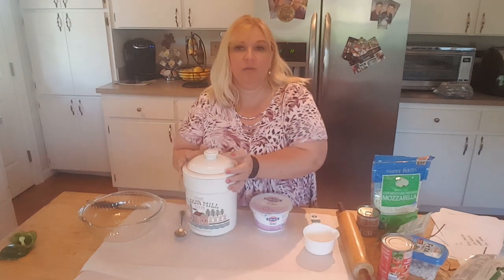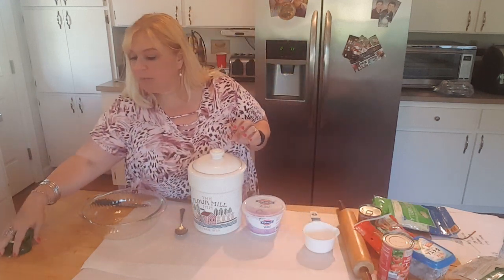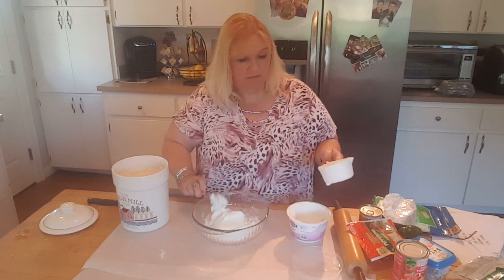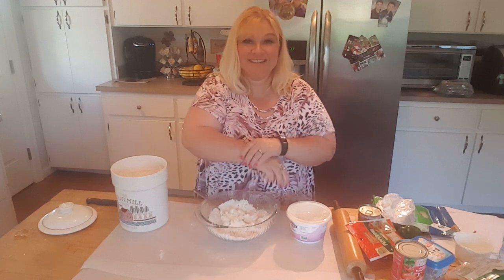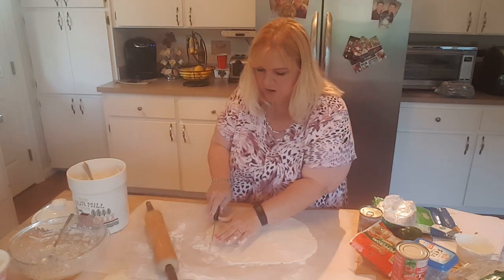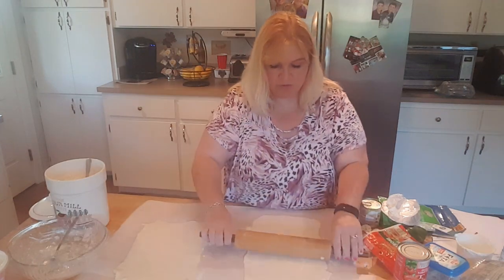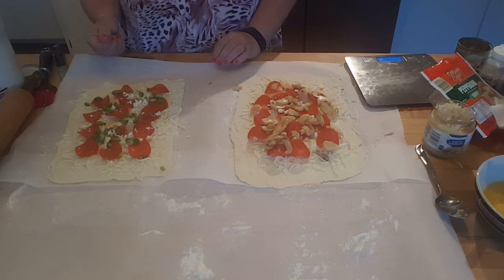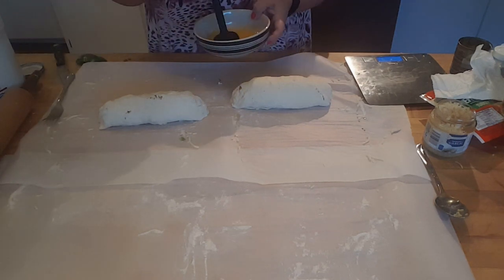COOK WITH ME! | AIR FRYER STROMBOLIS with 2-ingredient dough!!! | WW FREESTYLE | O.M.G.!!!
These strombolis are AMAZING!!  I showed how I roll the dough at the request of some of my viewers.  They wanted to see how I do it for the 2-ingredient dough, since it tends to get sticky.  If you don't want to follow the rolling of the dough, after the ingredients, please feel free to scroll to the 07:00 mark.

AIR FRYER STROMBOLIS (Makes 4 servings -- or 2 large ones, like I make here)
Here are the ingredients for 6 points per serving, or 12 for 2 large
1 cup Fage non-fat Greek yogurt
1 cup self-rising flour
4 oz Polly-O part-skim mozzarella
1 oz fat-free feta
28 slices Turkey Pepperoni
Vegetable toppings of your choice
Egg wash
garlic
Roll out dough, brush on garlic, add cheese and toppings, roll up, tuck in sides, brush with egg wash, top with Everything bagel seasoning, cut slits in top, cook in preheated air fryer at 360 for 12 to 15 minutes.  Enjoy!!
Items I use:
Skinnytaste Meal Planner
Skinnytaste Air Fryer Cookbook
Secura Air Fryer
Gourmia Vacuum Sealer
Vacuum Sealer Bag Rolls
SmartPan 3-Piece Knife Set
Chef's Rival Chopper
Dash Mini Waffle Maker
Misto Oil Sprayer
Ozeri Food Scales  (I actually have two scales, one is a touch and one regular.  I use one at home and one at work)
Ozeri Digital Stainless Steel food scale - 12 lb limit
Ozeri Touch Sensitive food scale - 18 lb limit
Rival Electric Steamer
Meal Prep Containers:
Storage Bag Clip Holders
Pastry/Pizza Roller